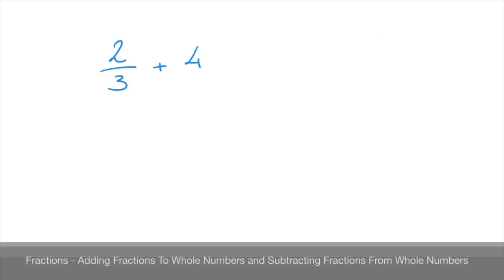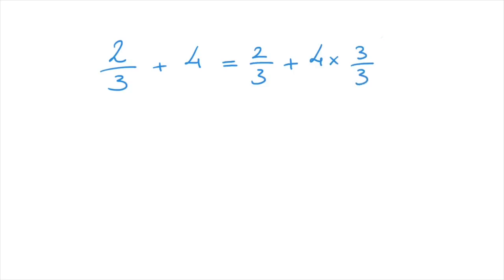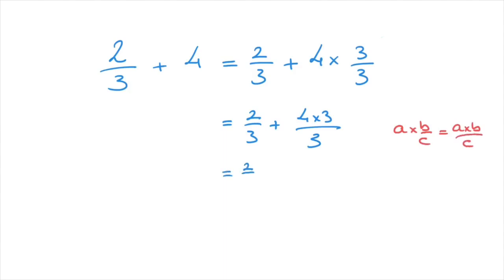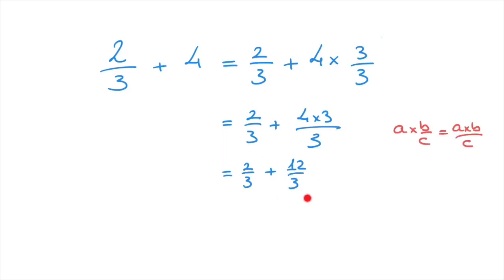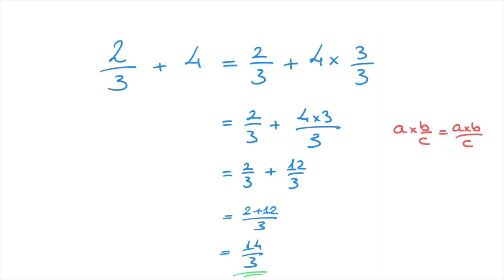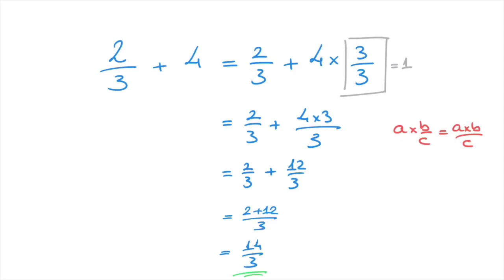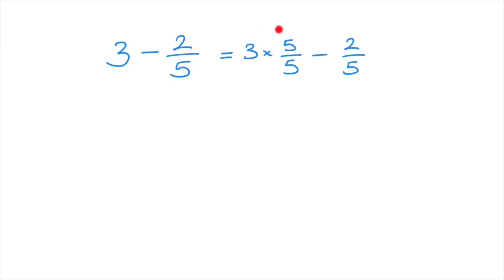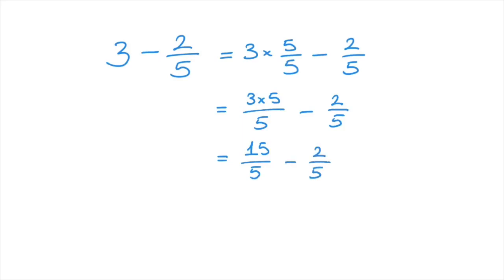Fractions - Adding Fractions To Whole Numbers and Subtracting Fractions From Whole Numbers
We learn how to add fractions to whole numbers as well as how to subtract fractions from whole numbers. The method is clearly explained with worked examples and accompanied by easy to remember formula.